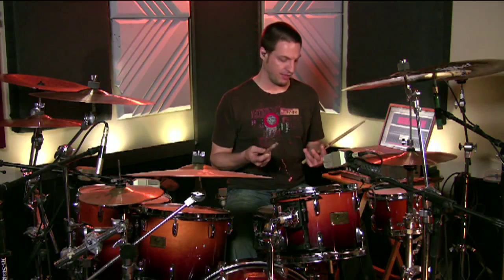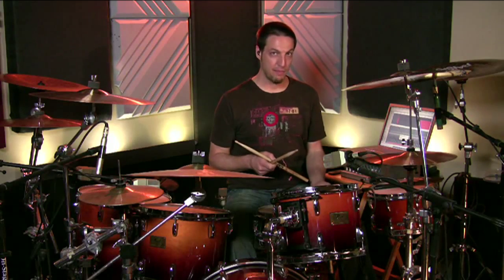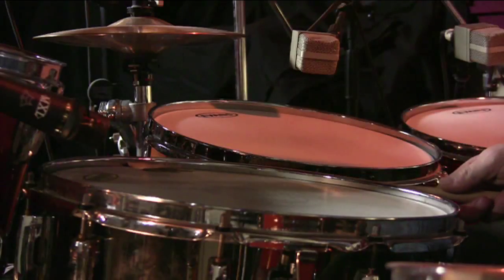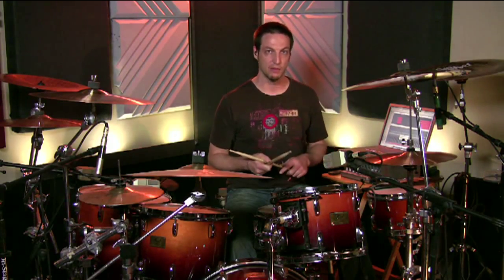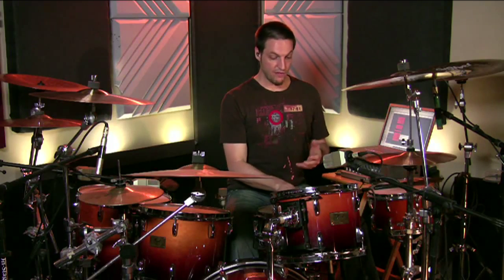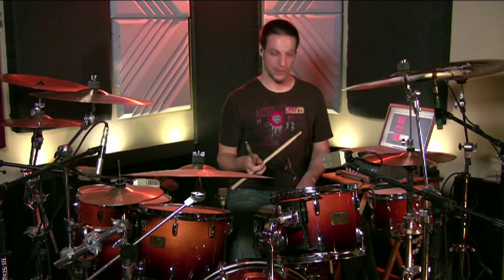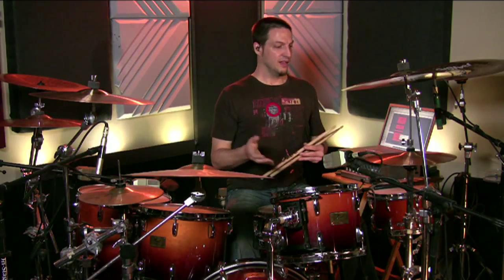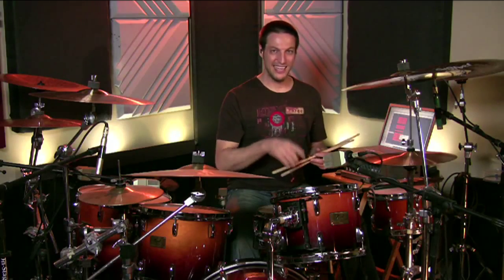Drumming_Details_Part2_Snare_Backbeats_H264_HQ.mp4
Ace instructor Charlie Waymire takes you deeper into Details of Drumming with Part 2: Snare Backbeats.